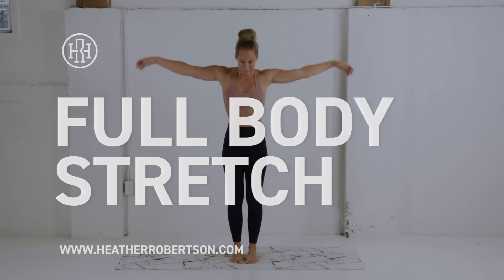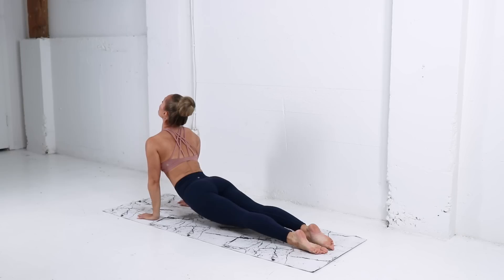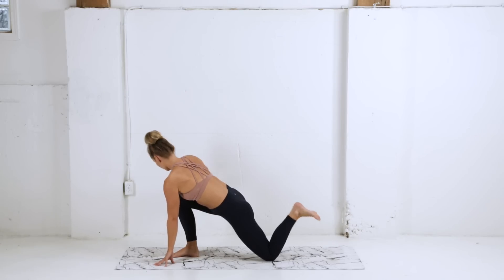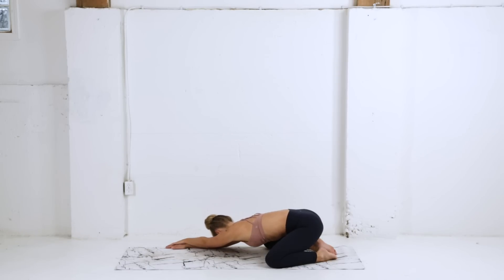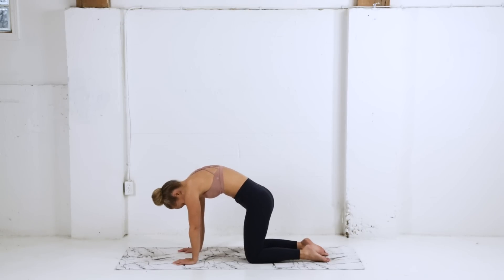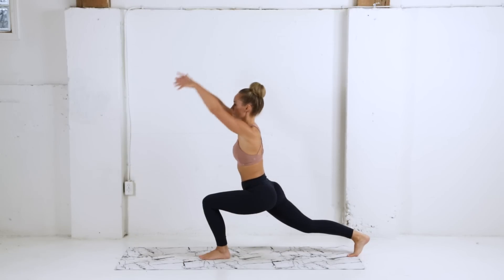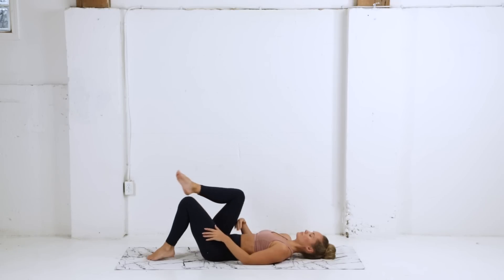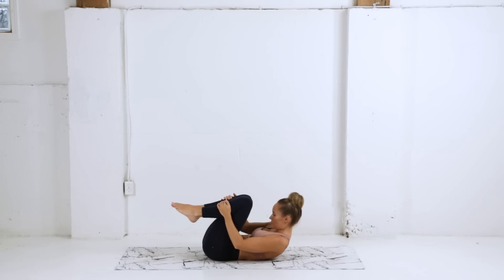FULL BODY STRETCH // Recovery Day Workout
Slowing it down today with this full body stretch. It's important to take recovery days and let the body heal  in between workouts. So find a soft surface, clear some space and get ready to relax into this total body stretching routine. Aaaahhhhhh.

My Go-To Supplements, Beauty Products + More

❤ Heather